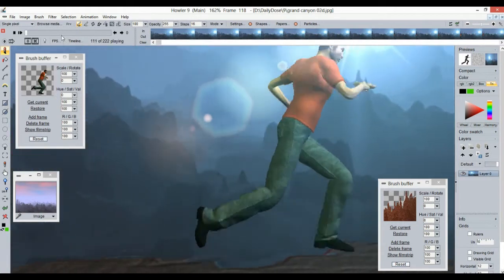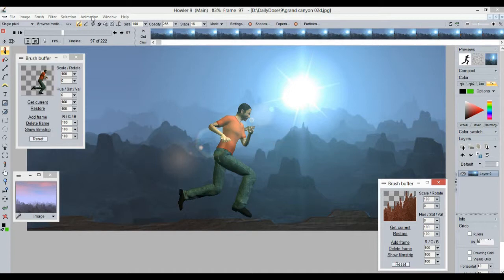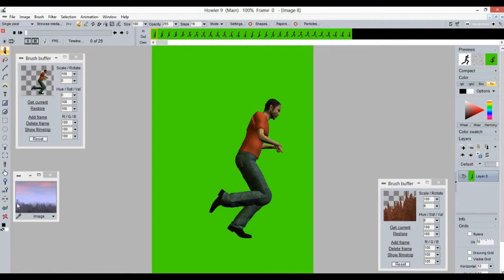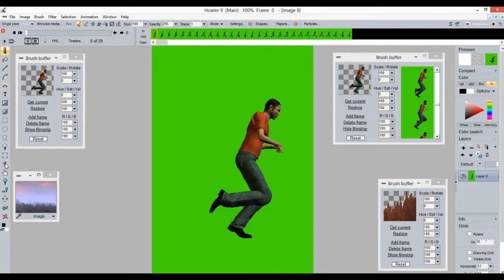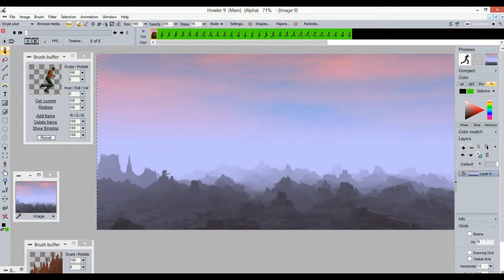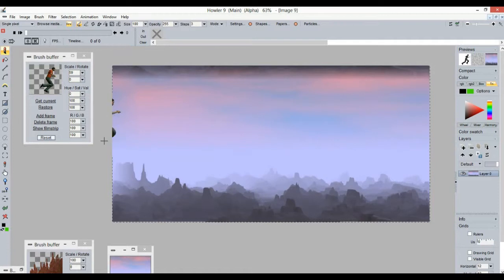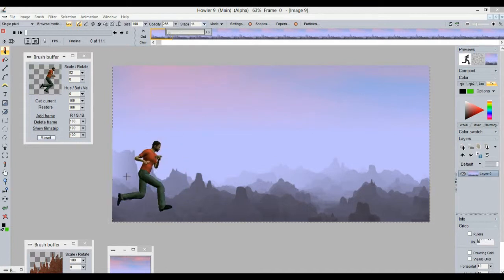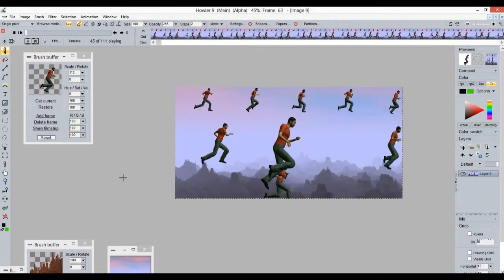run buddy run - loading parts of a Poser walk AVI file